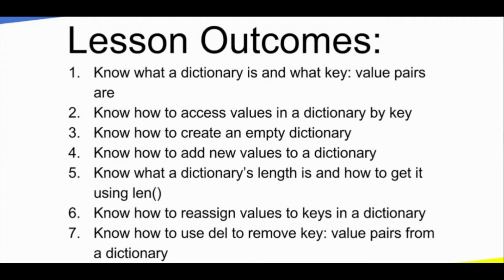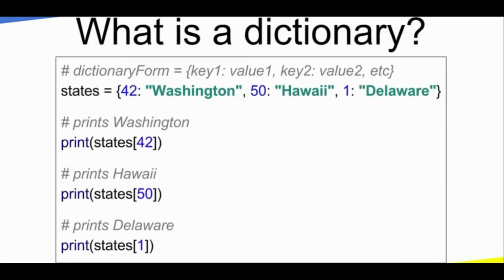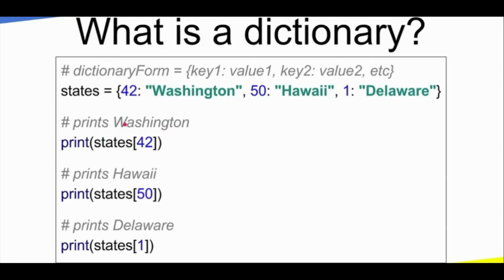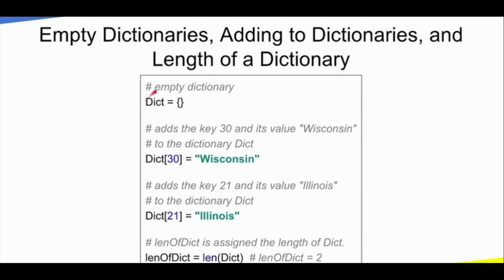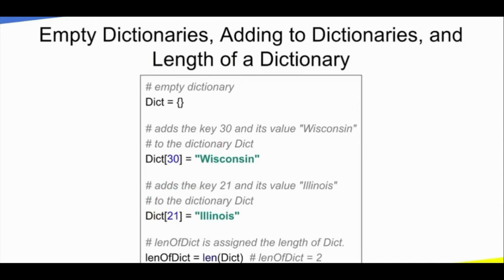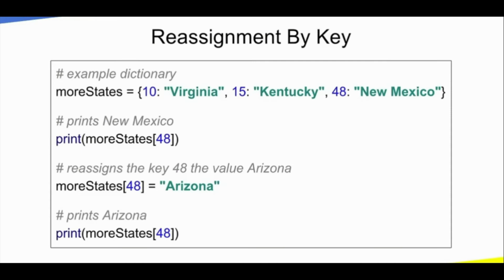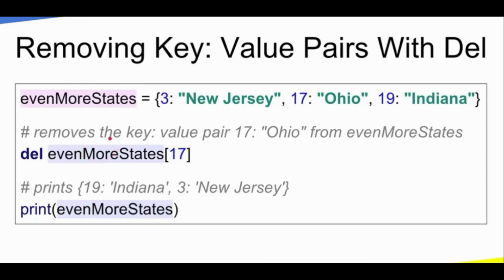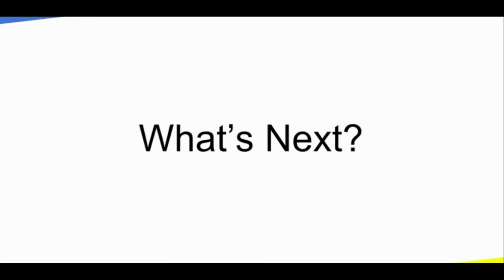Python Dictionary (Python Course)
Python Dictionary video Outcomes
Know what a dictionary is and what key: value pairs
are
2. Know how to access values in a dictionary by key
3. Know how to create an empty dictionary
4. Know how to add new values to a dictionary
5. Know what a dictionary’s length is and how to get it
using len()
6. Know how to reassign values to keys in a dictionary
7. Know how to use del to remove key: value pairs from
a dictionary